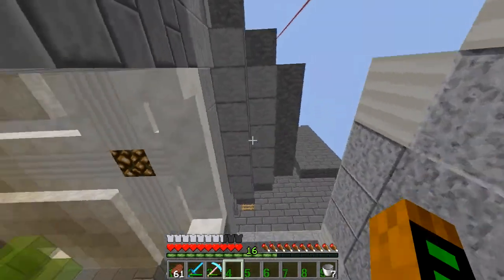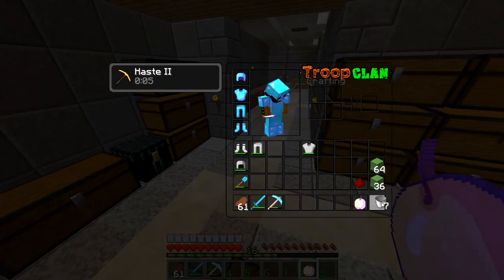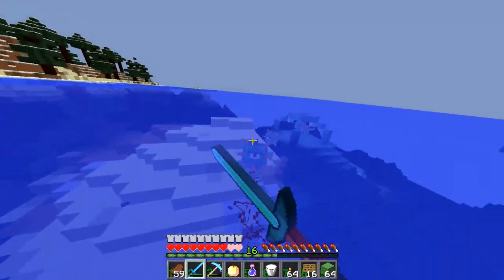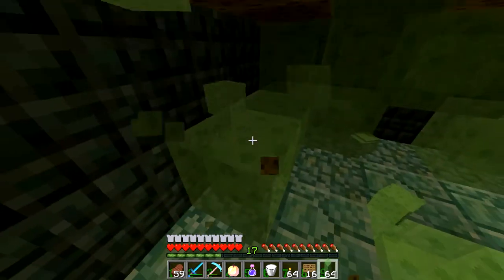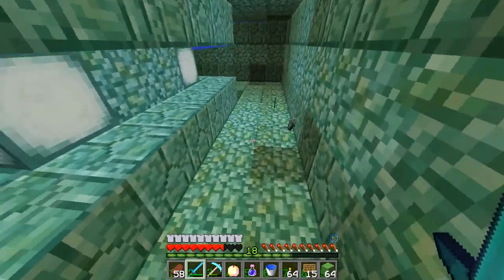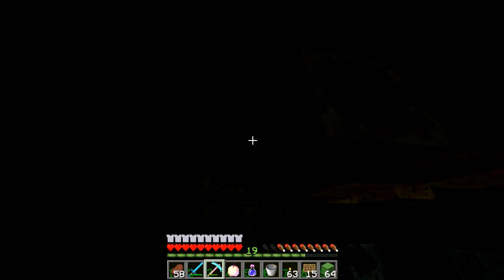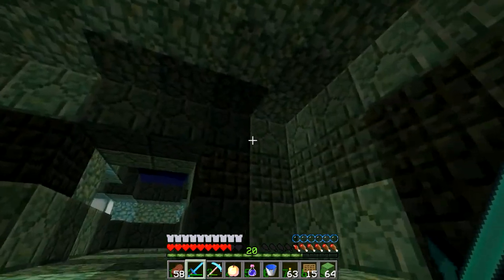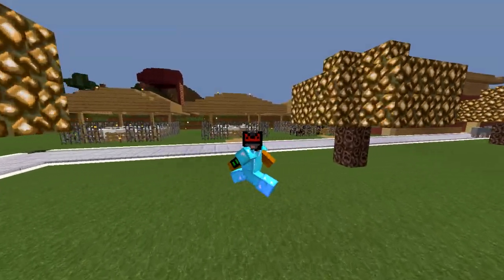xXMonkeyDragonXx Plays Minecraft 1.8.1 Episode 9